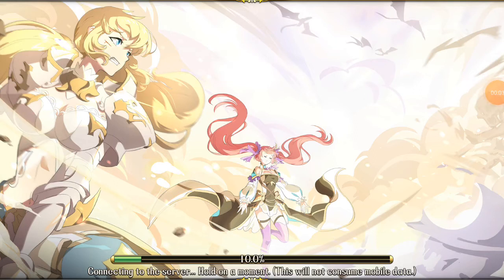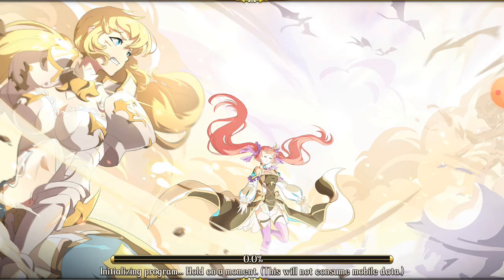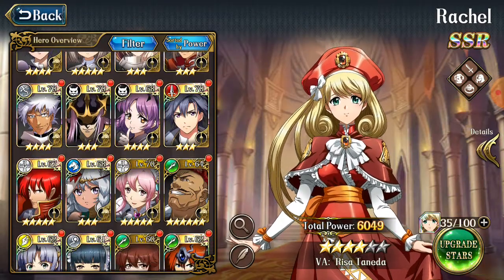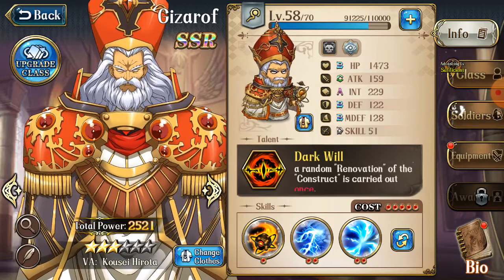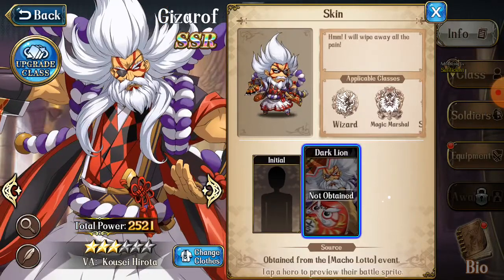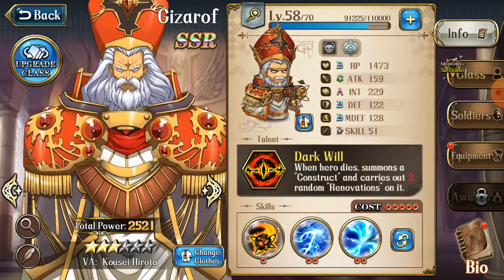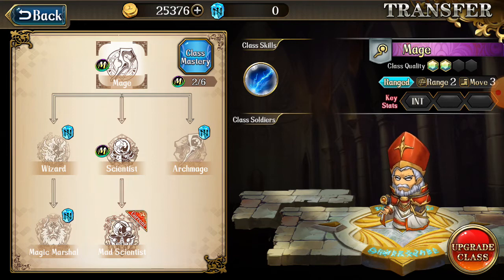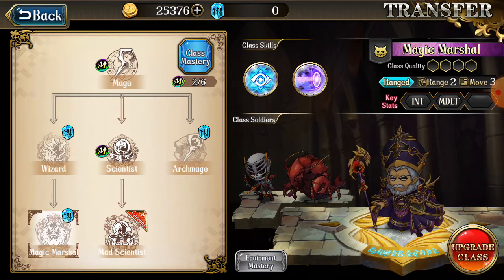matsmeisters gizarof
ugg so weird